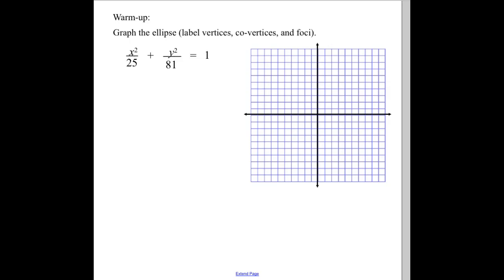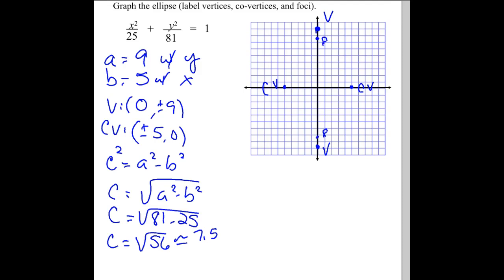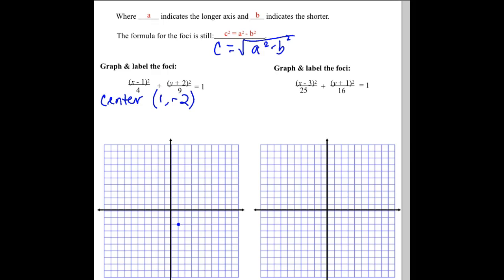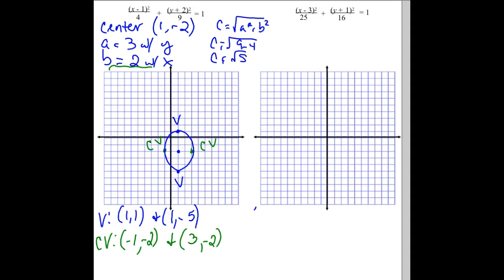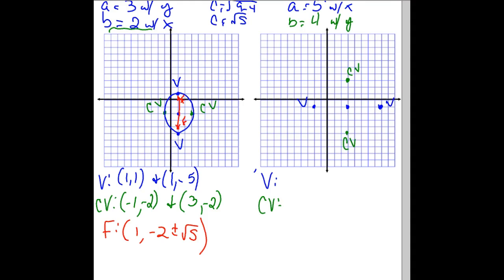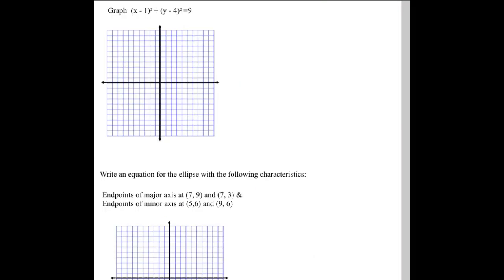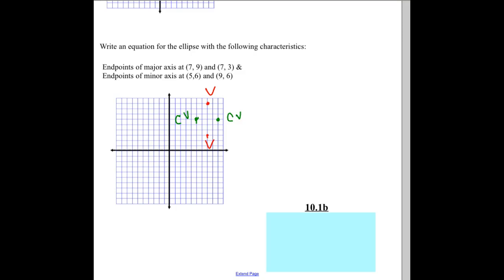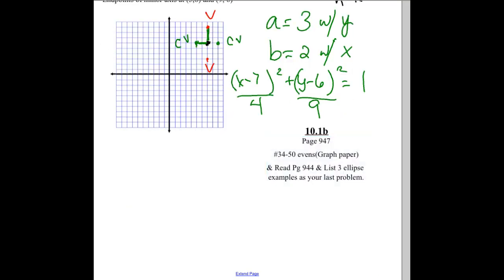CA Video Notes 10.1b